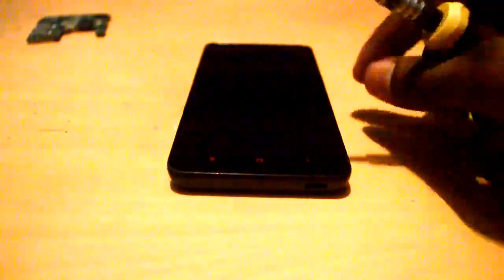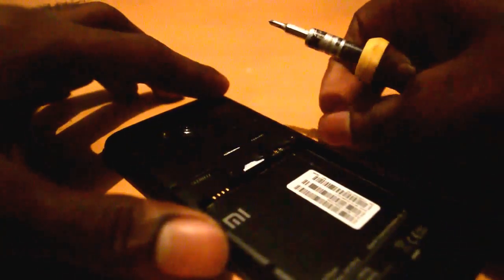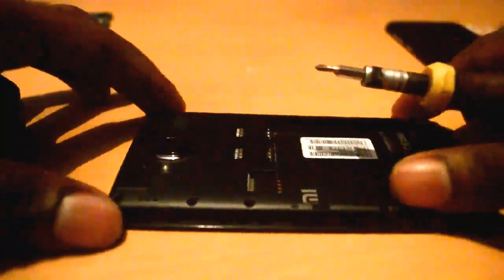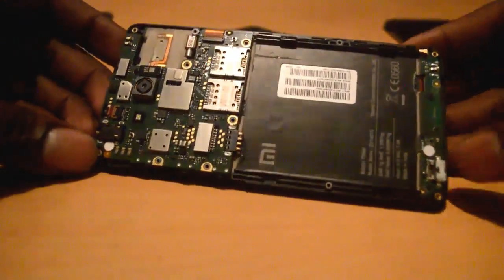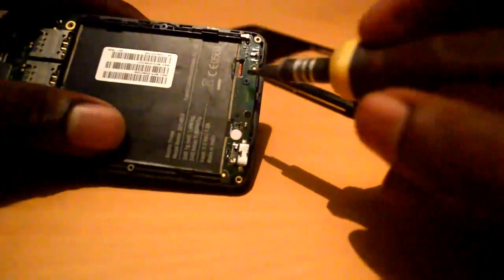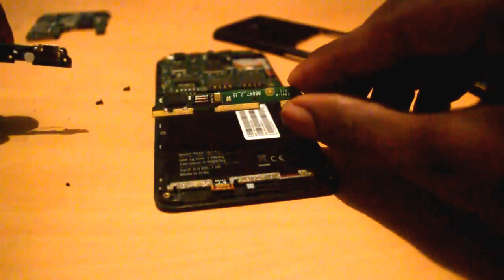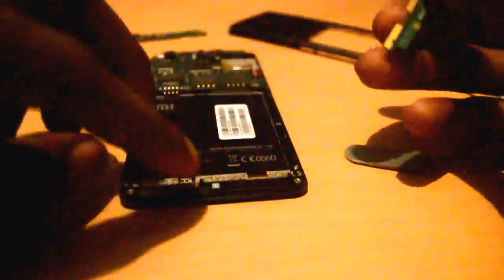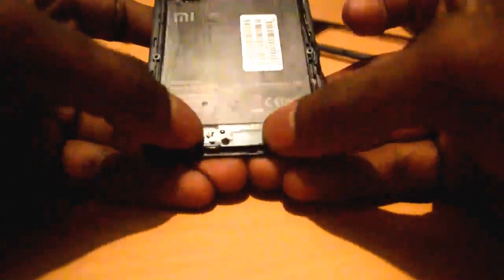Xioami Redmi 2/Prime Repair Unlock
Flash rom.
Unlock Boot Loader.
Flashing Rom
Miui
Rooting
Fastboot
touch replacement
All videos are available . post your requirement below.